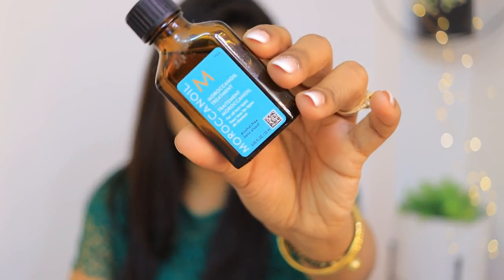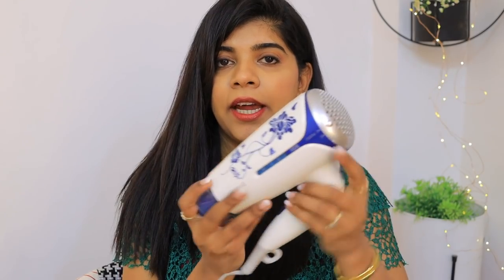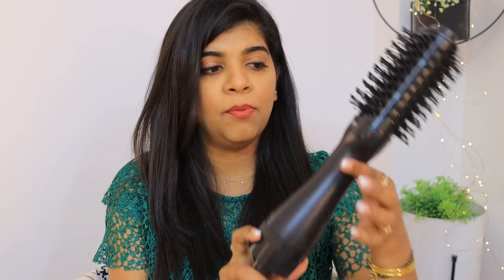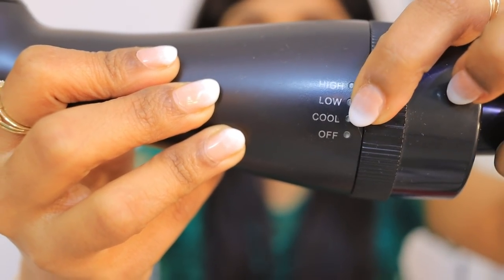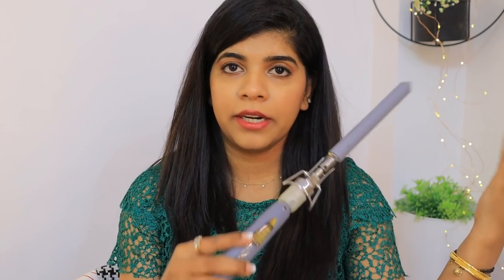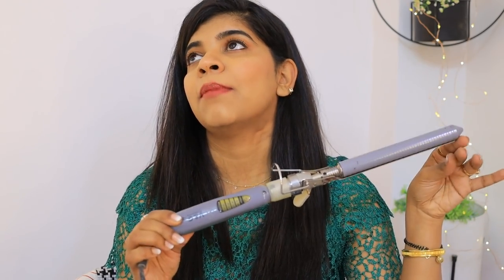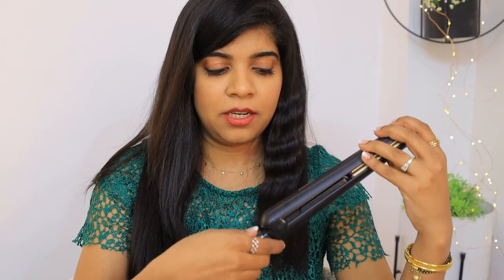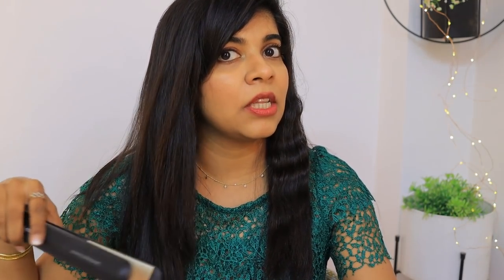Must Have Hair styling Tools for Long-Medium Hair Length !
Hey Guys,

1. Camera I used :- Canon G7x M-2/ Canon M6 M2 / Iphone 11
2. Editing software :- Imovie / Filmora / sometimes i use FCP as well
3.Lights i use . **Watch this video ***
4. Status :- I am Married , currently living in Mumbai (City of Dreams)
Lots of Love
Stay Happy :)